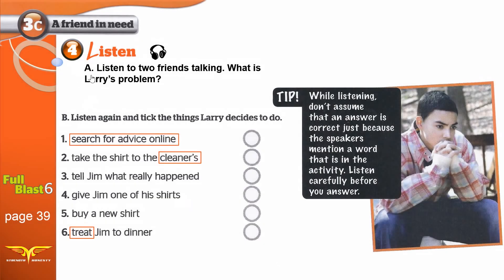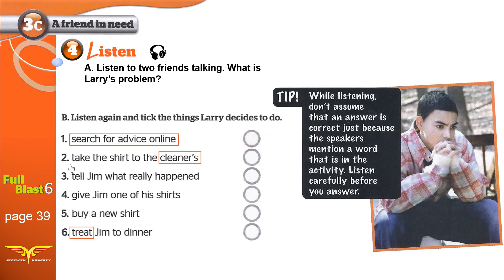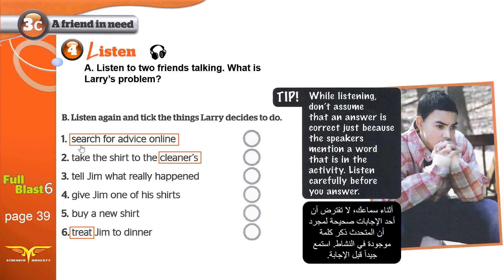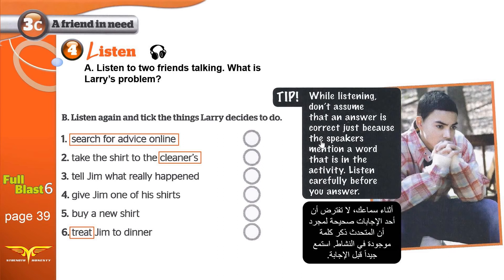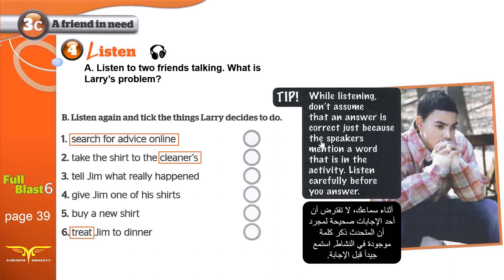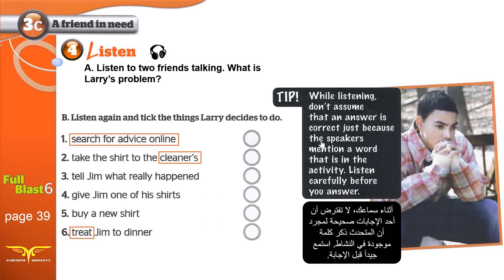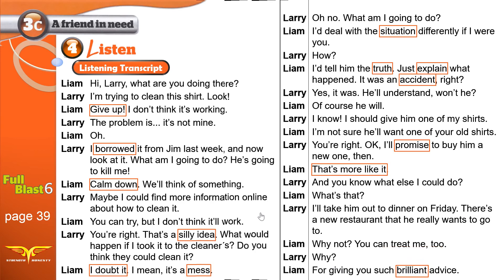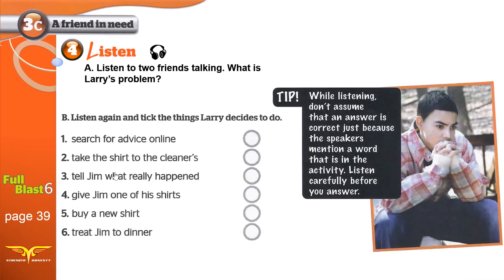Al-Jeel intermediate school Full blast6 module 3c 4 Listen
Special for Al-Jeel inremediate school students
MR\ HATEM HASAN